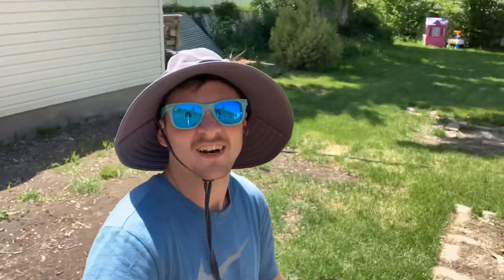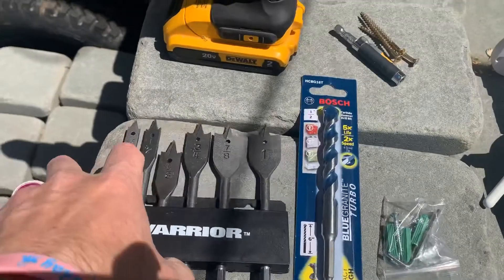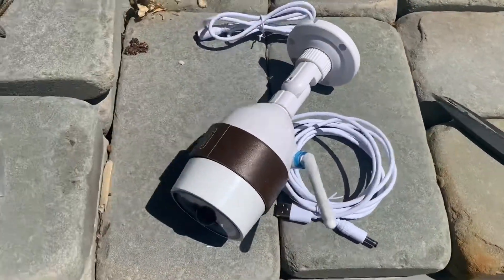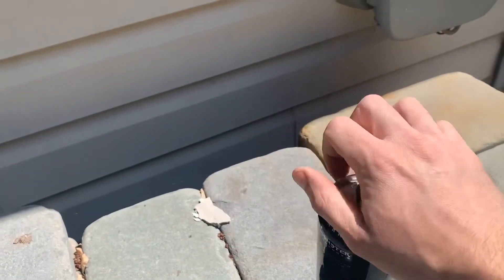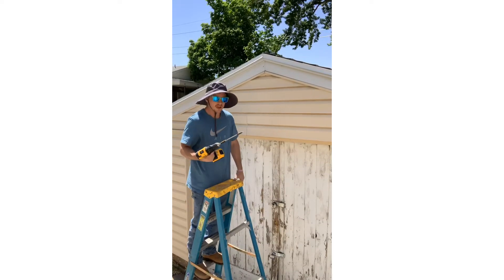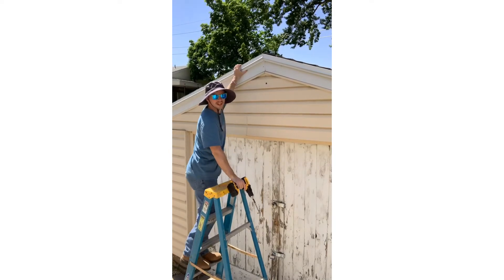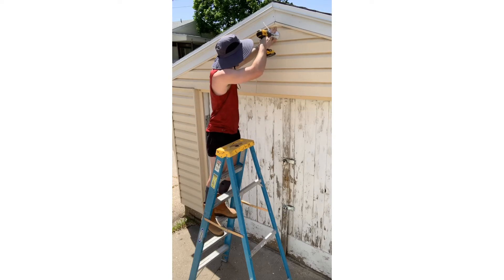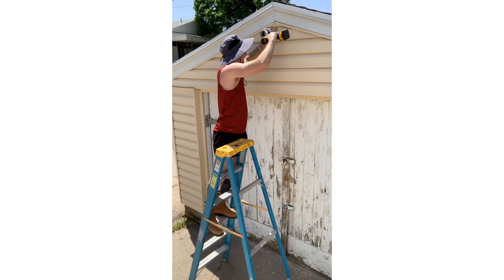RangerRusty Installs a Security Camera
RangerRusty shows the world the correct way to install an outdoor security camera